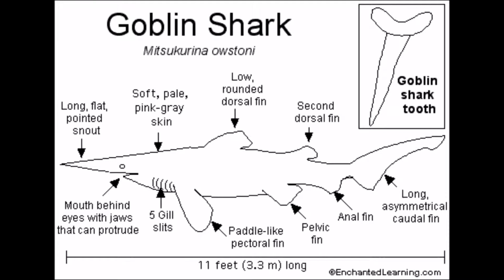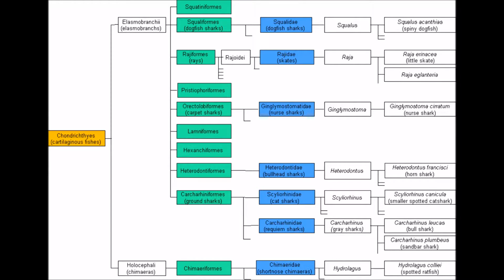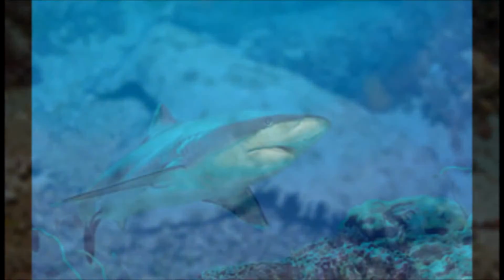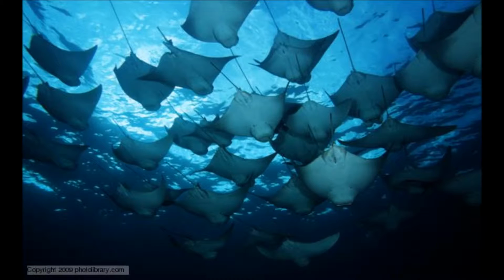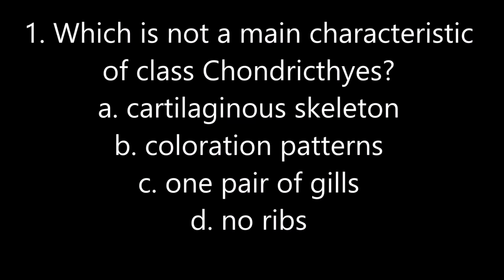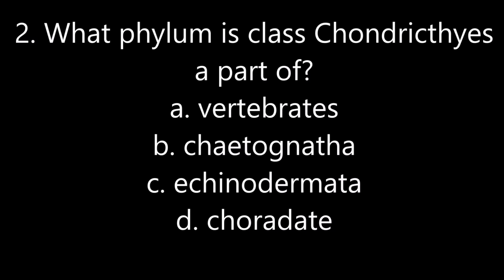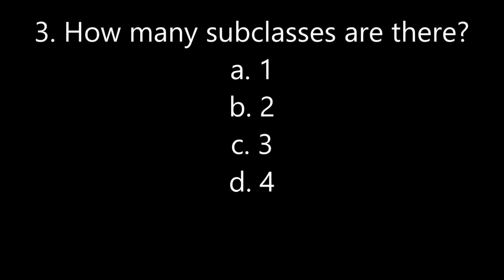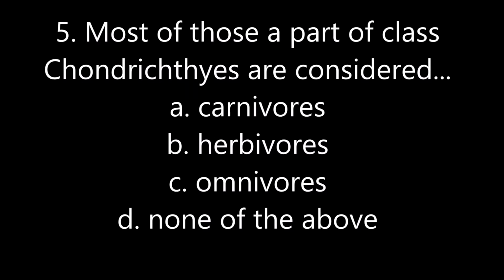Class Chondrichthyes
Dual Enrollment Biology 115 Animal Presentation